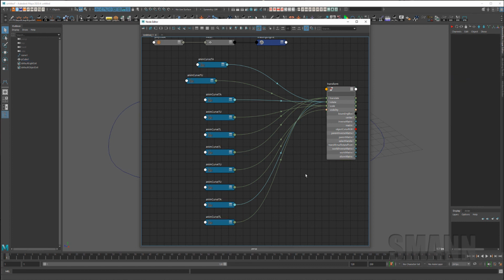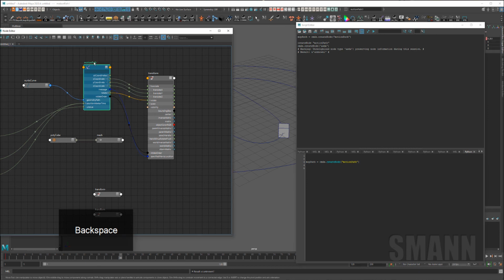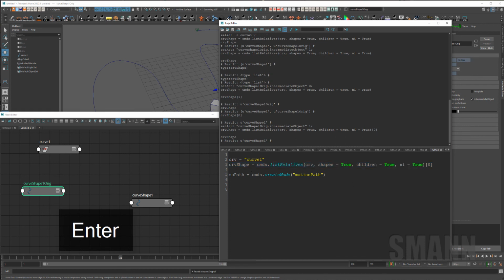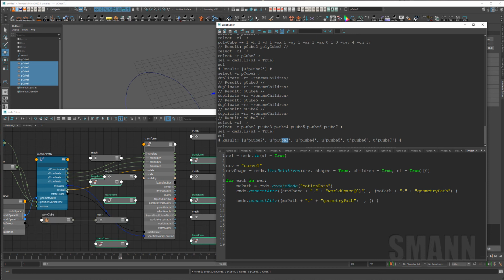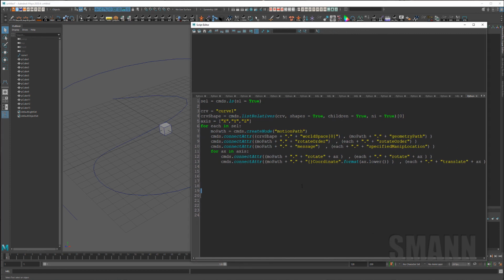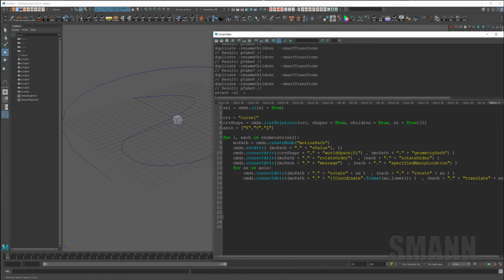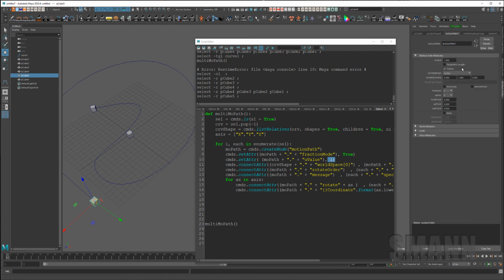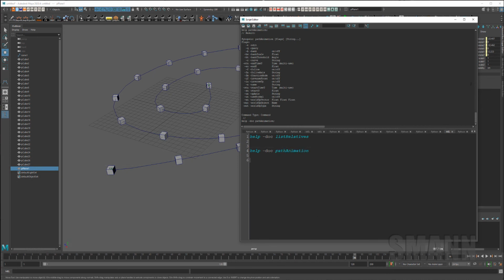EveryDayMaya: 28 : nodesPaths&Python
Everything in Maya is nodes connected to nodes.  I think of the menus and commands as  macros do this for you.. This video looks into how motion paths are created, and then using the NodeEditor and some python to create your own node structure.